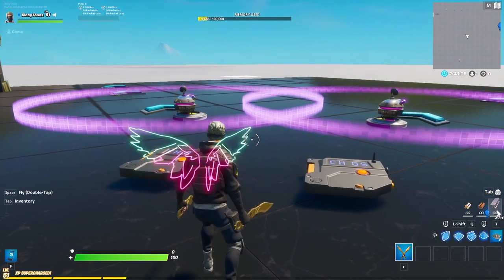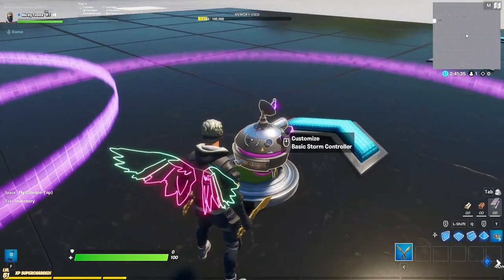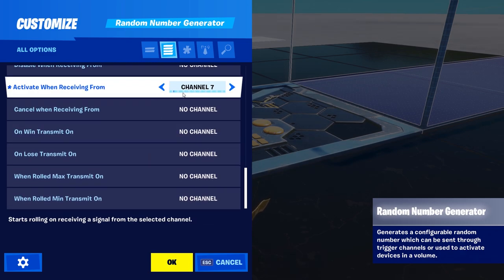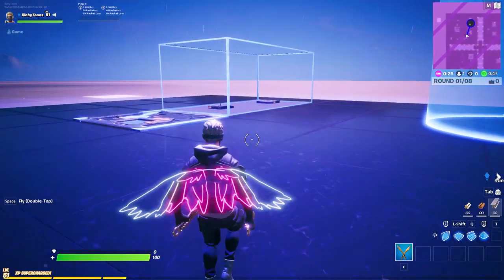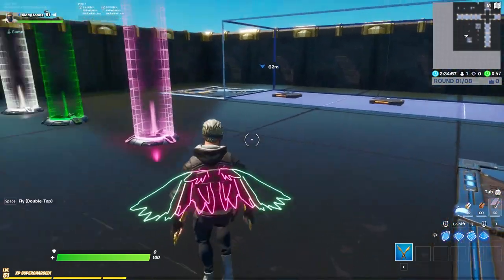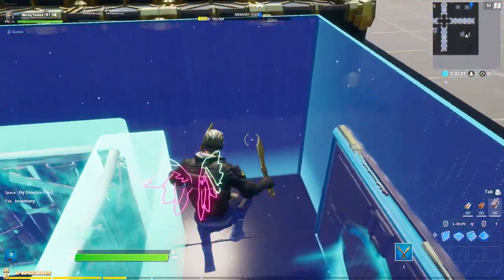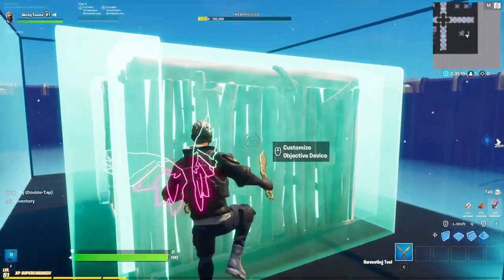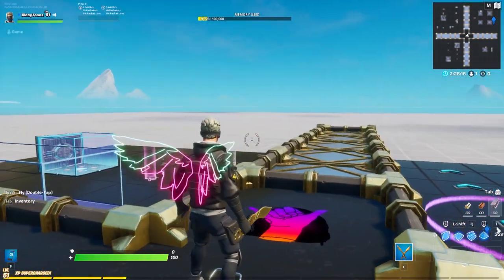MUST KNOW! PvP Map Maker Tricks & Tips (Random Loadouts, Spawns and more )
In this video I show you how you can create a random storm in Fortnite creative, I also show you how to make random Loadouts and random player spawns ...

Timestamps:
Random Storm: 0:25
Random Loadout: 4:16
Box Fight Start: 7:40
Random Player Spawn: 9:28